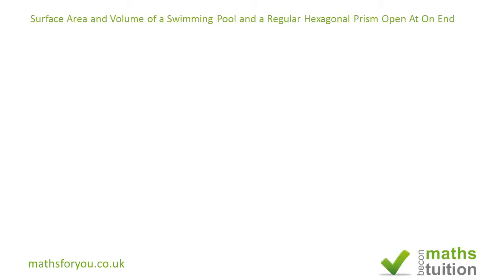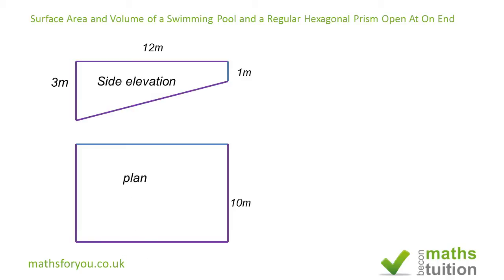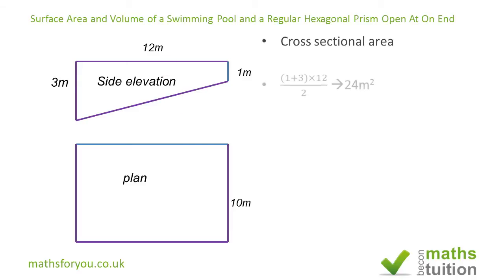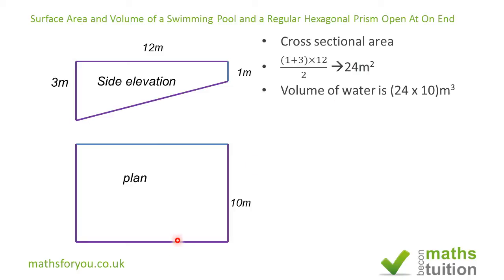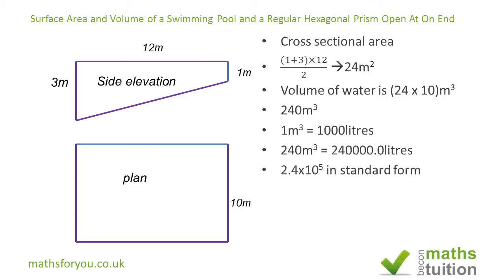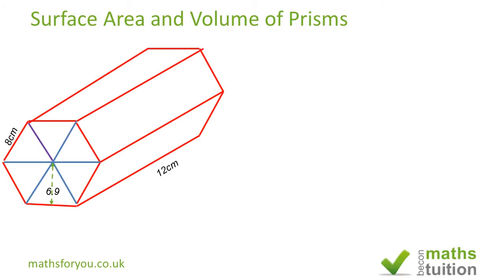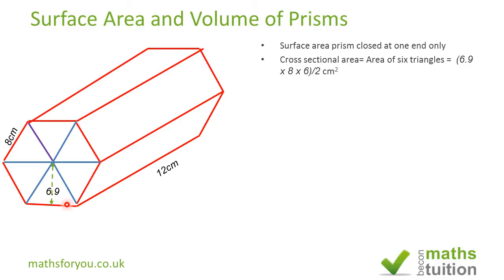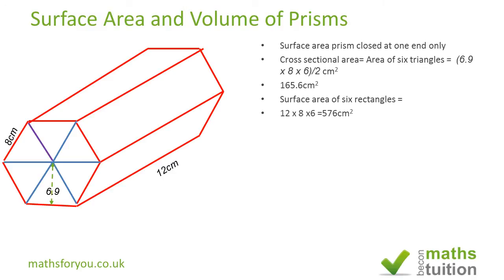Surface area and Volume of a swimming Pool and a hexagonal prism with one end closed , KS3, IGCSEMat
This is the 4th video on my series on sursce area ad volume. I have used he swimming pool as a prism